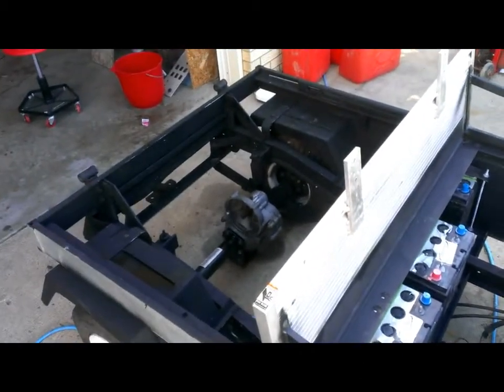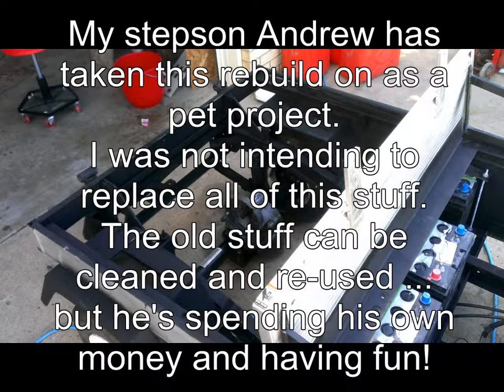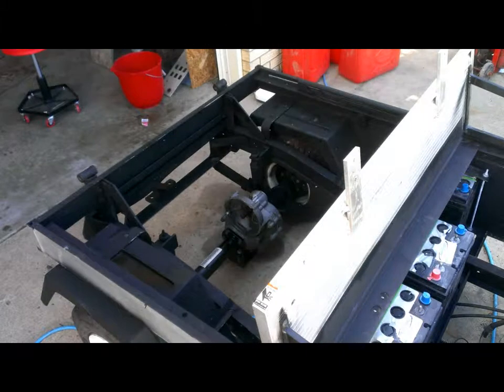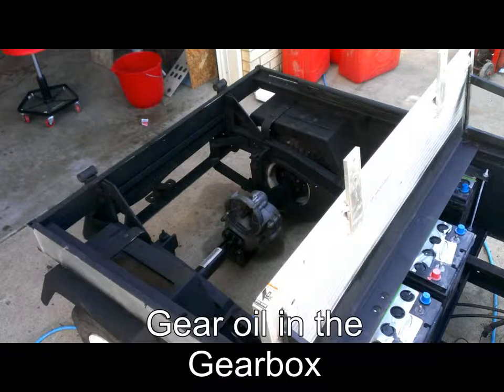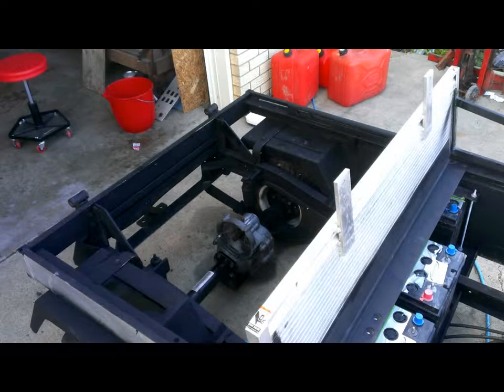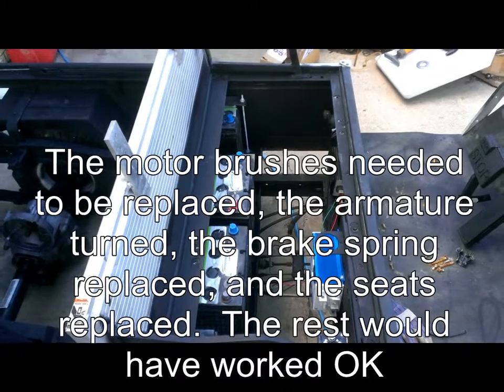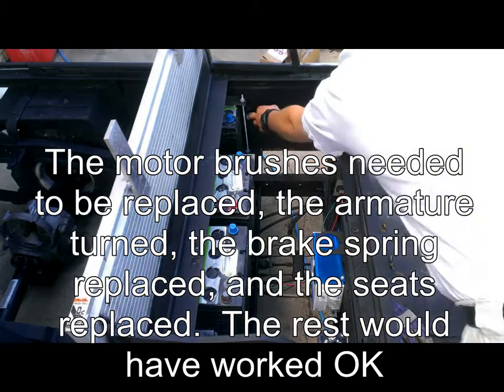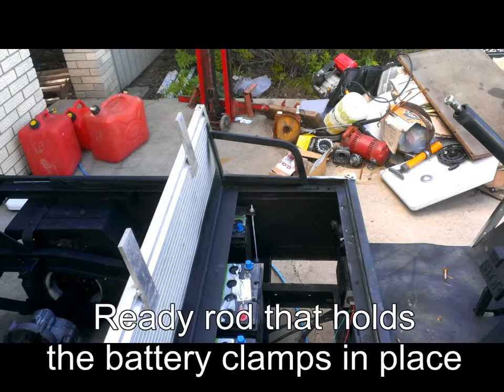Carryall 2 Rebuild update 120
Surplus Carryall 2 Electric vehicle (low speed) rebuild - update.  Comparison to the parts purchased for a WIKISPEED low speed electric motor module.